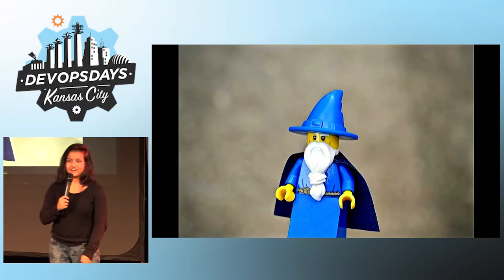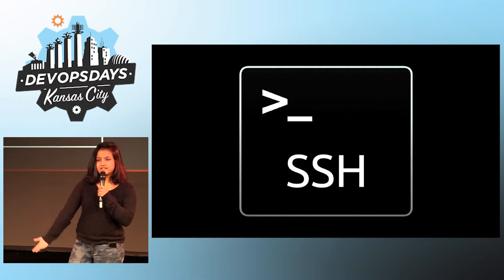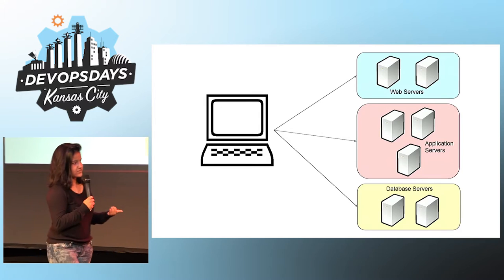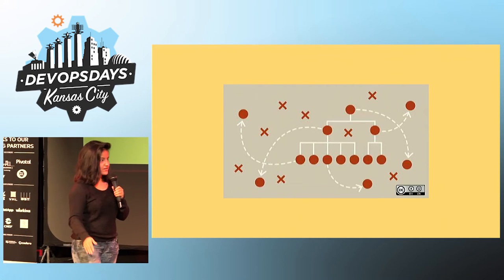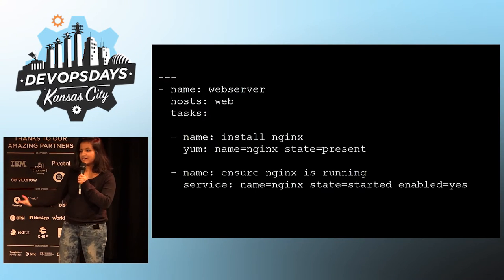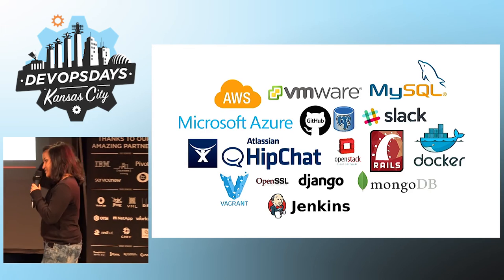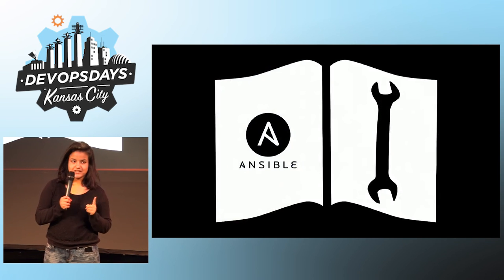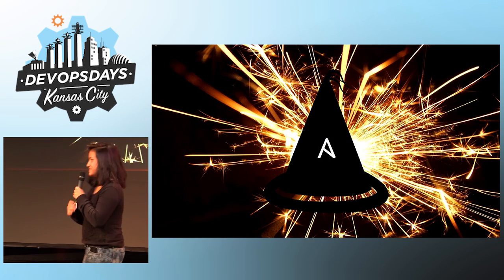DevOpsDays KC 2016 - Ignite: Ansible Wizardry 101 by Ashmita Sarma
Ignite: Ansible Wizardry 101 by Ashmita Sarma

You may recognize the word "Ansible" from Ender's Game, however in the context of Systems Administration, it signifies an even greater tool than Orson Scott Card could ever imagine. This talk covers the basics of Ansible, a powerful IT automation tool, and how you can harness it in your IT team.